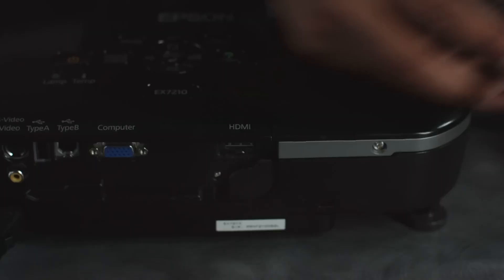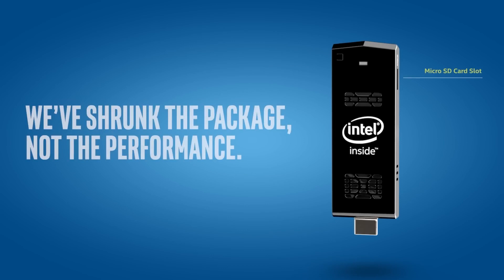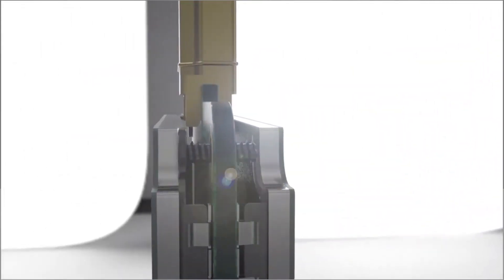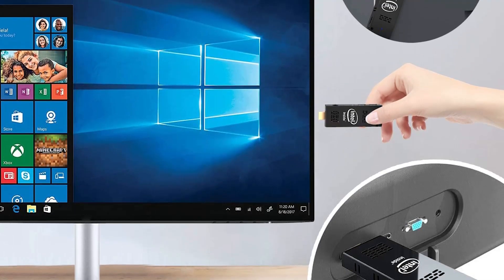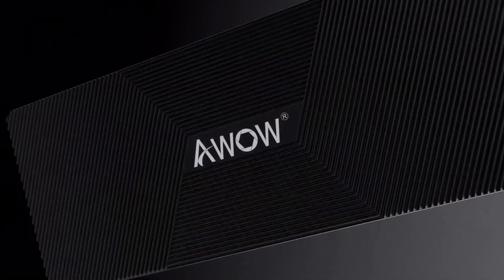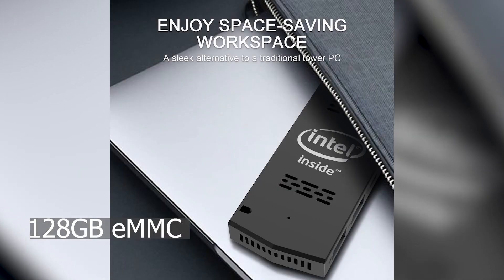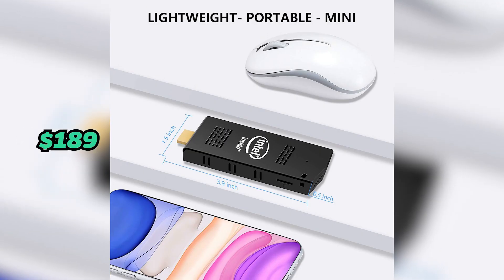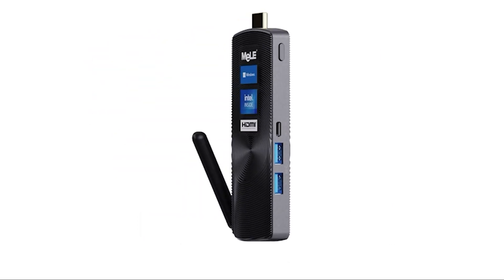Top 10 Smallest PC in The World - Pocket Powerhouses For Ultimate Portability - Dongle PC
Welcome to our exciting showcase of the top 10 smallest pc in the world. Best pick of pc sticks for 2024 – the ultimate guide to compact computing solutions that are rewriting the rules of technology. In this video, we're diving headfirst into the pocket powerhouse revolution, unveiling the best miniature PCs that deliver remarkable portability and performance.

2024 marks a significant shift in the world of computing, and these PC sticks are at the forefront of this transformation. Offering plug-and-play simplicity, they empower you with the ability to turn any screen into a computing powerhouse.

Join us as we explore these mini marvels, each designed for specific needs, from productivity to entertainment. Whether you're a tech-savvy professional, a budget-conscious shopper, or someone seeking versatile computing solutions, we've got you covered.
These PC sticks are small but mighty, providing budget-friendly computing without compromising on features. They're the streamlined solutions for modern lifestyles, simplifying your tech setup while enhancing your computing experience.

Get ready to discover the top 10 PC sticks that redefine how we approach computing in 2024. Don't miss out on the chance to embrace the future of technology. Subscribe, hit the notification bell, and share this video with your fellow tech enthusiasts as we embark on this journey into the world of PC sticks – the computing revolution you've been waiting for.

Visit the links below to purchase:

Number 10

Number 9

Number 8

Number 7

Number 6

Number 5

Number 4

Number 3

Number 2

Number 1